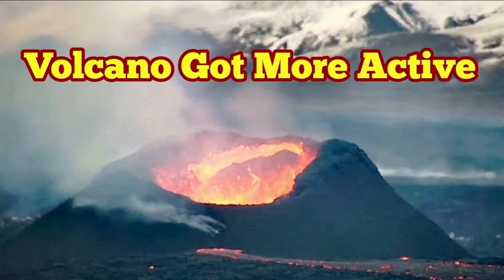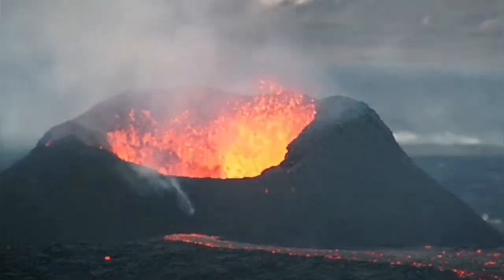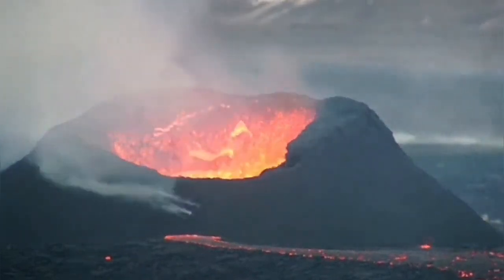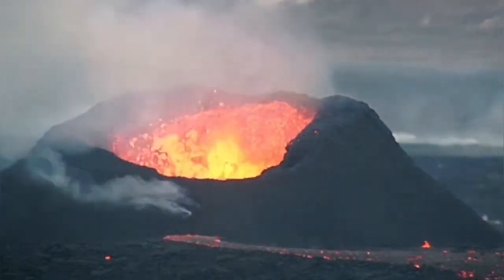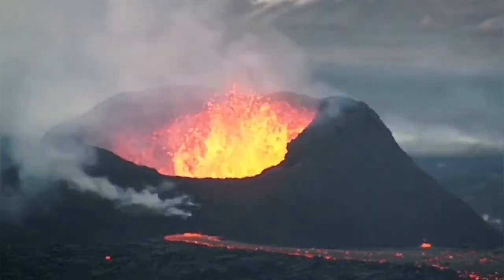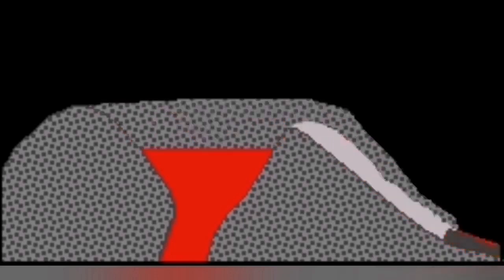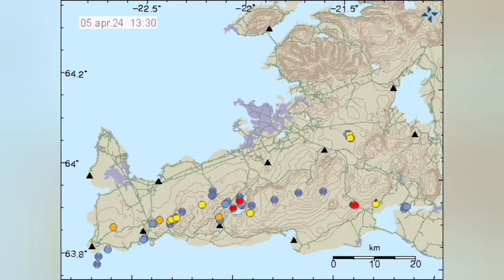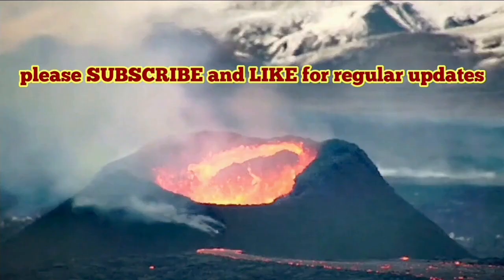Iceland Volcano Suddenly Appears More Active, Sundhnúka Crater Eruption